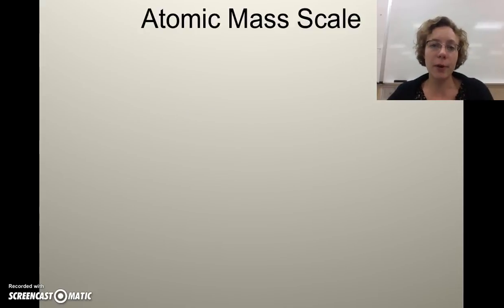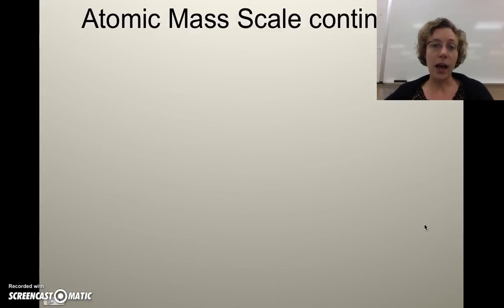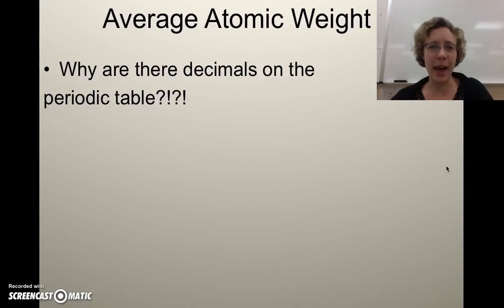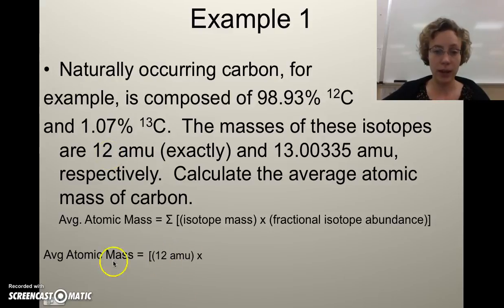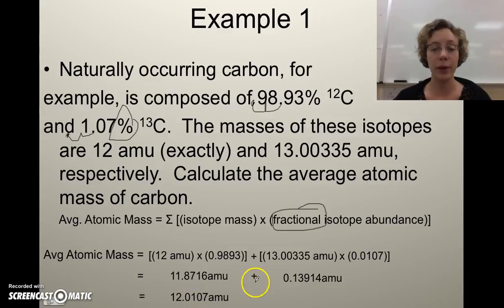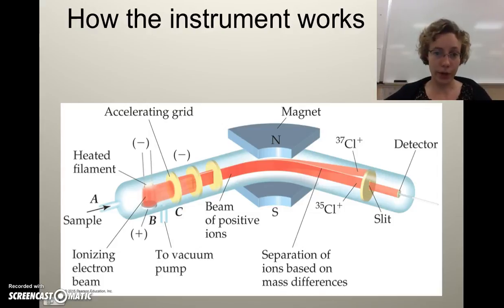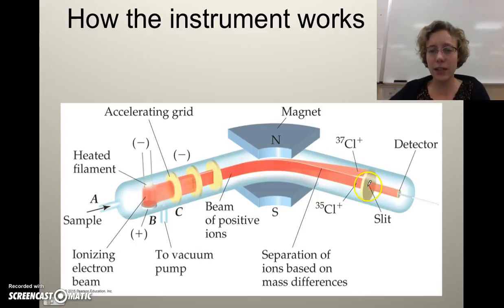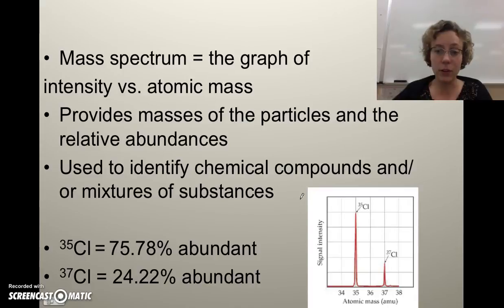CRHS McIrvin 2.4 Avg Atom Mass & Mass Spec